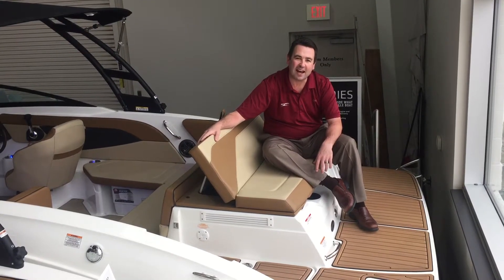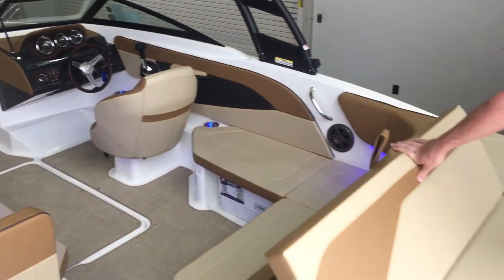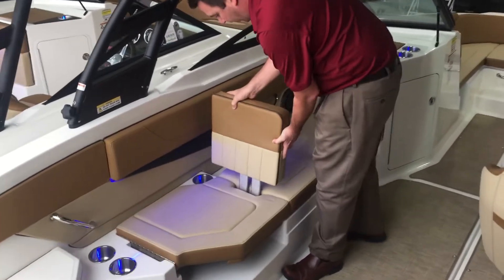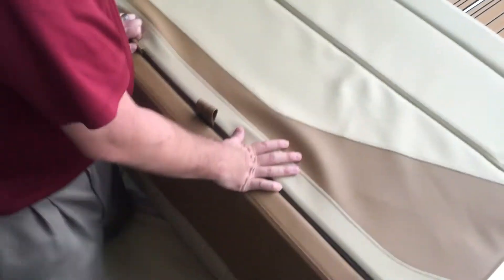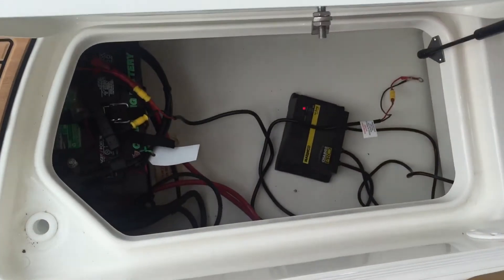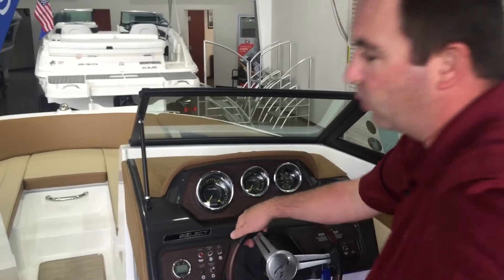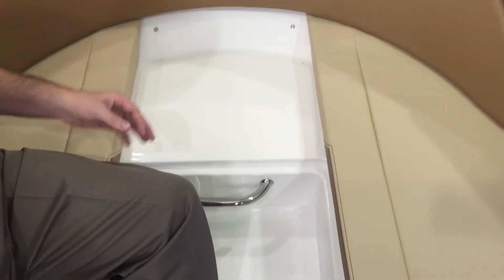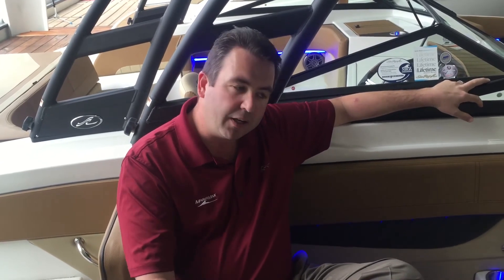2016 Sea Ray 21 SPX with Scott Doolan at MarineMax of Dallas Stock #124680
Short walk-through video with a new 21 SPX, with a captains package, elevation package, and select package